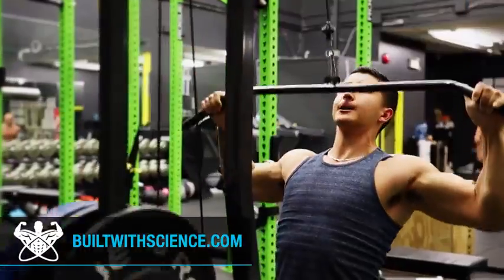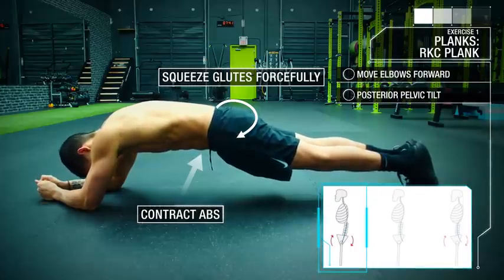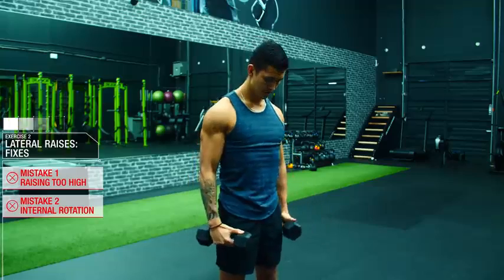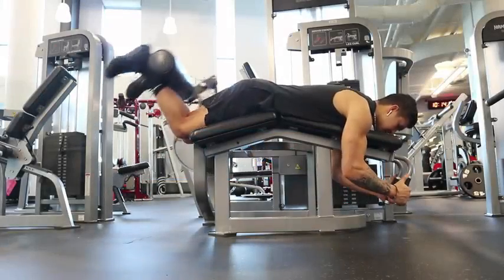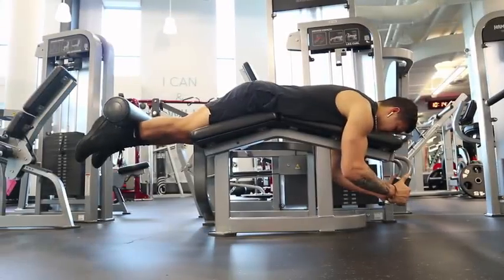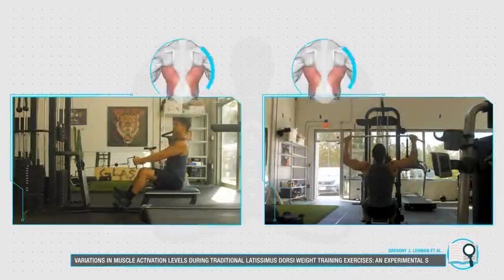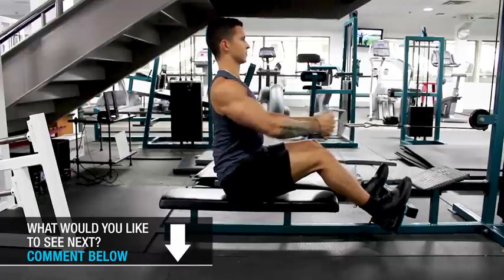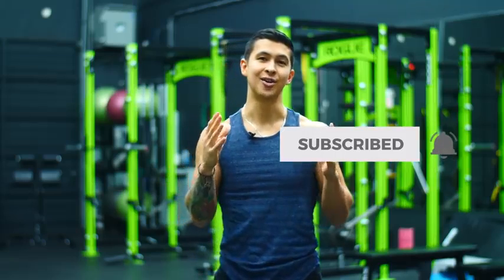4 “Must Do” Exercises You’re Doing WRONG Less Gains, More Injury